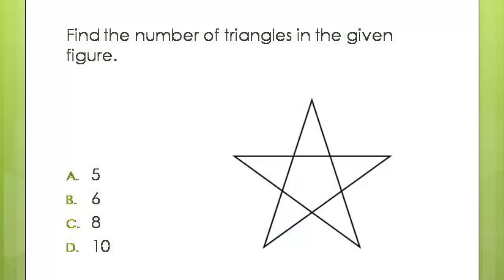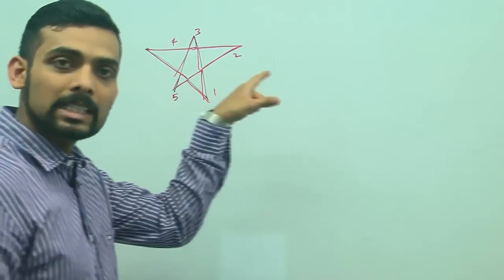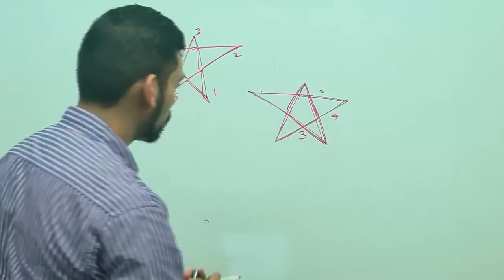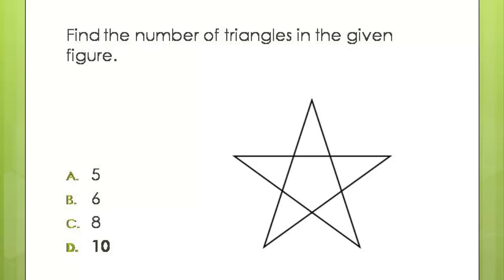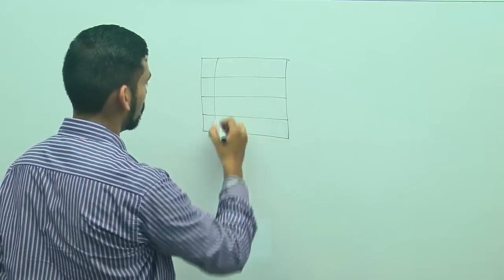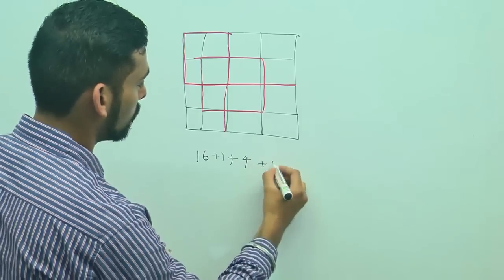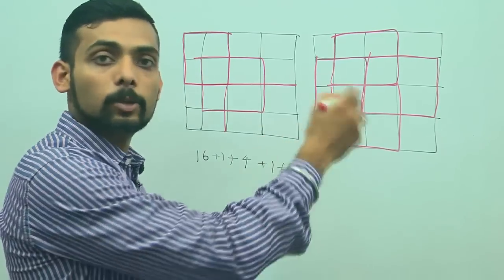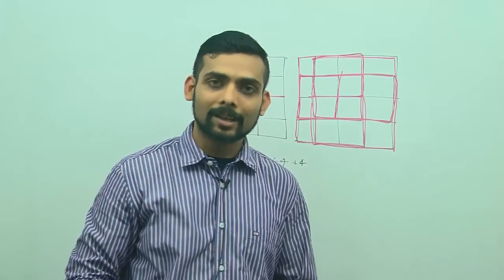How to Solve Analytical Reasoning Problems Non Verbal Reasoning-II : ( IBPS, GRE, GMAT, CAT,)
It is the ability of reasoning by words. Verbal reasoning is evaluating your ability to think constructively.Logical reasoning is all about axioms,arguments, statements and premises and its usage. It’s all about your sense and the ability to distinguish one from the other. Every aptitude or IQ test will place a greater emphasis on these reasoning skills. Logical reasoning skills will help you analyze and understand questions, statements and arguments. A logical person can survive everywhere!

We run a portal called as part of Bodhbridge Educational

Services (P) Ltd. We are India's first HD Video based training platform has

been providing coaching since last 7 years at National level.

We have been providing online coaching through Video lecture all over India

with tremendous Results since last 8 years.

 We provide live classes and online classes for the subjects given below:

1.Spoken English
2.Vedic Maths
3.Reasoning (Verbal & Non-Verbal).
4.Communication Skills
6.Quantitative Aptitude.
7.Verbal Ability
8.Personality Development.
9.Interview Facing Techniques & Skills
10.Resume Building
11.Time Management
12.IBPS
13.IIT JEE
14.Functional Grammar.
15.Placement Preparation.
16.Gate
- Our Experts Teaching Techniques, Shortcut Methods are unique and

incomparable.